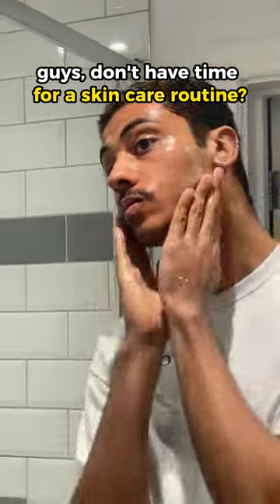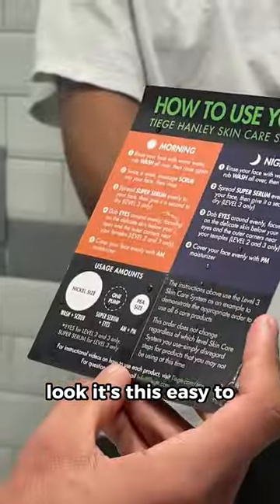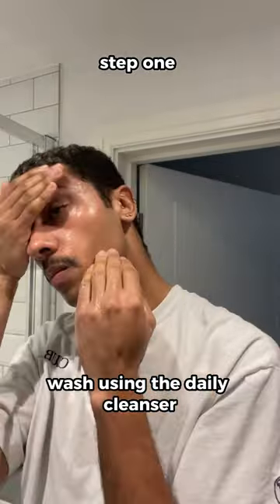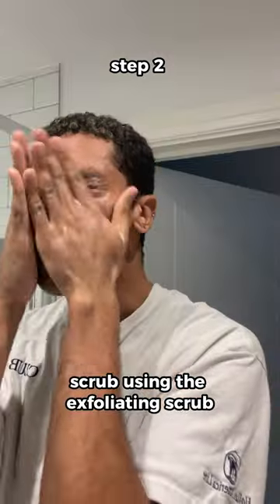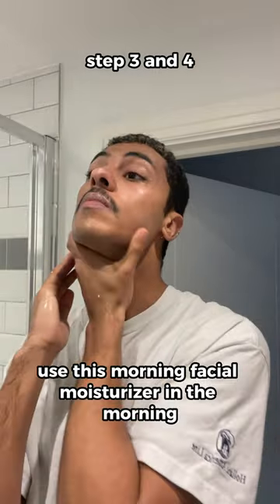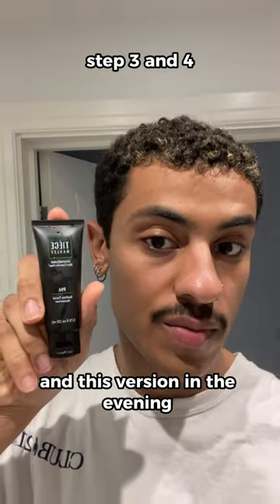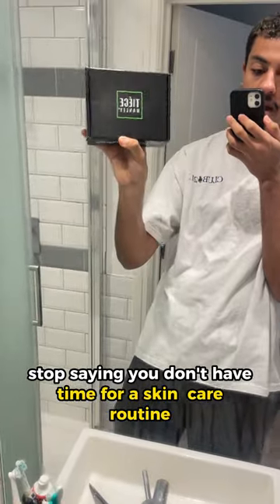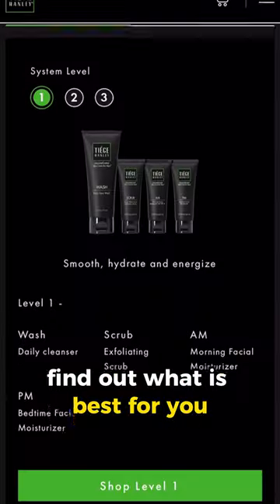Real men moisturize, no excuses💆‍♂️